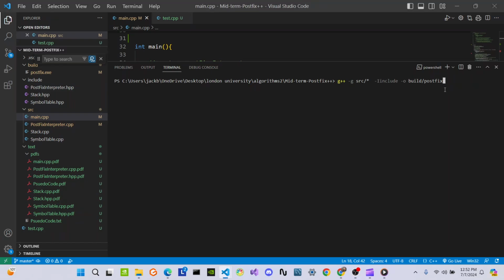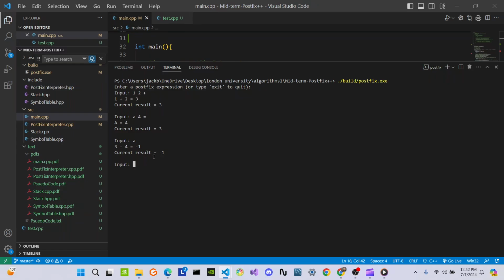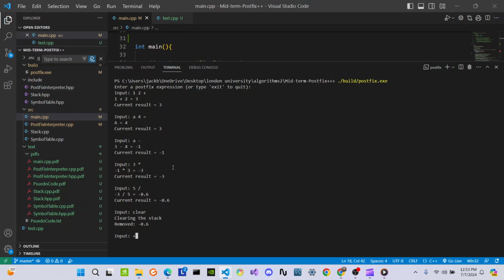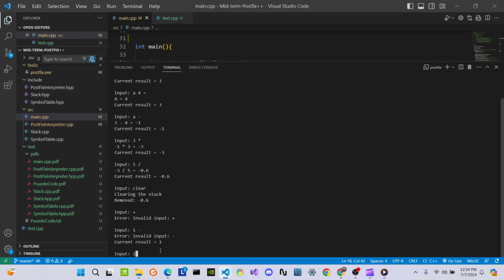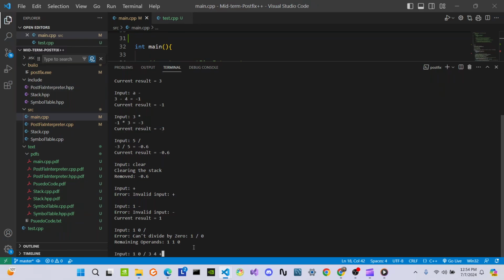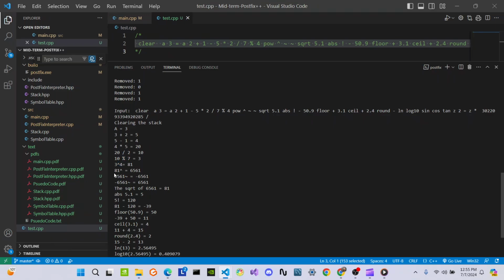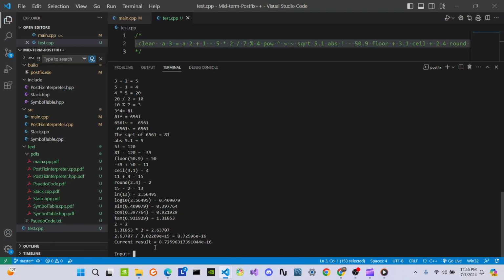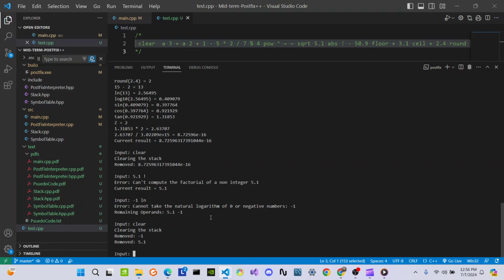postfix demo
London University ADS 2 Mid-term CW PostFix++ demo